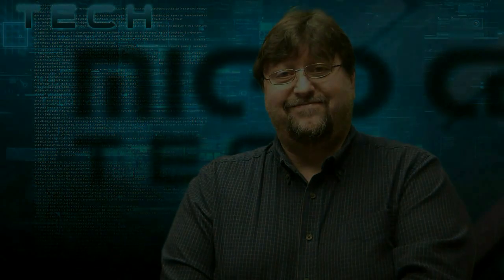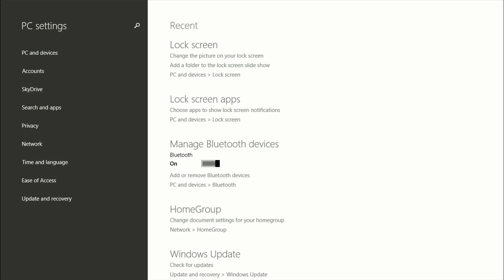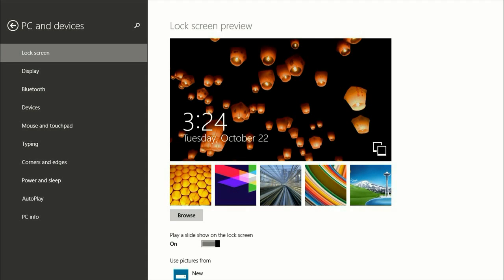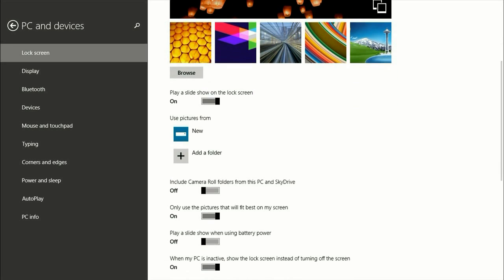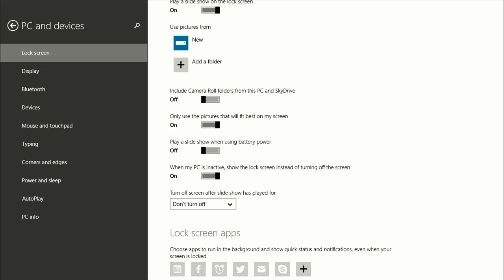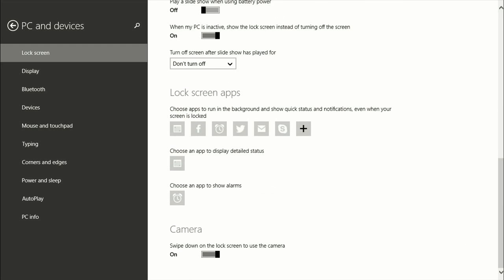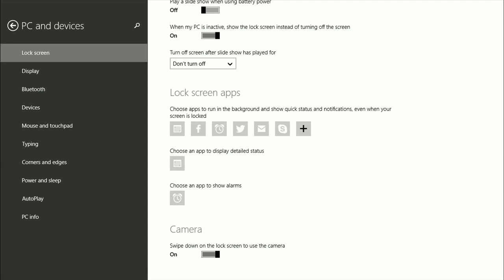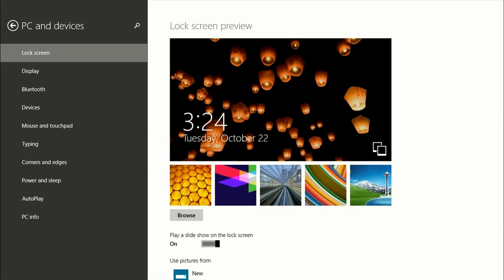Windows 8.1 new lock screen features overview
Micro Center Tech Support shows you an overview of the Windows 8.1 new lock screen features.